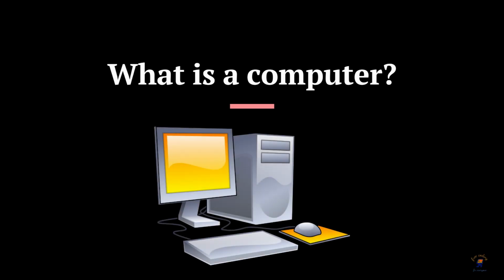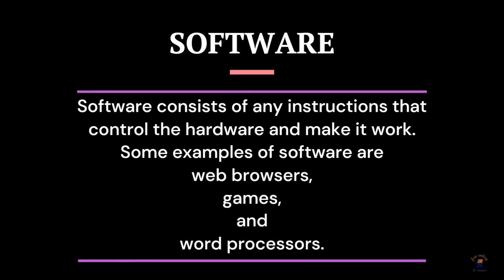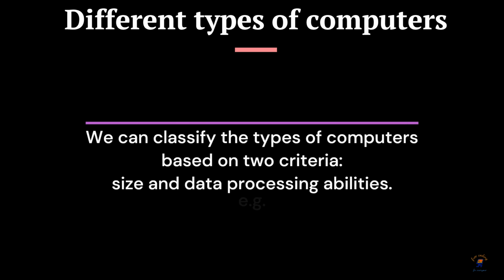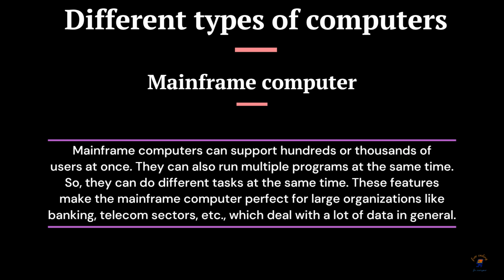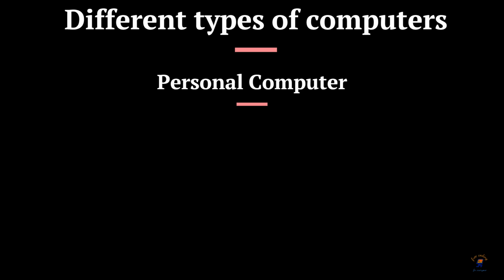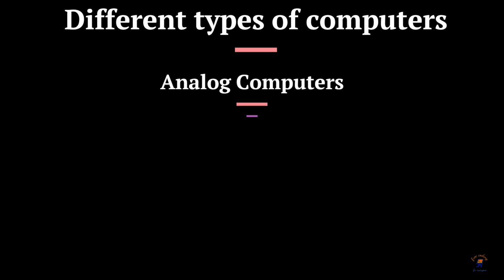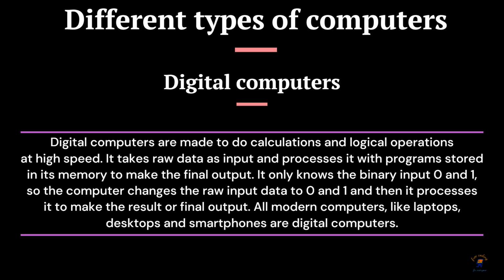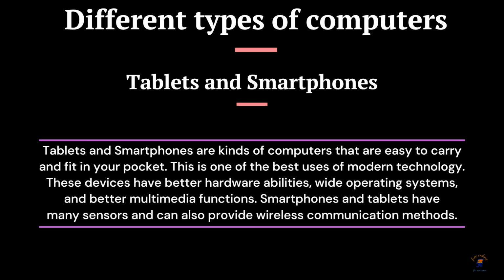What is a Computer?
You will learn what is a computer? What is hardware and software? different types of computers. Types of computers e.g. supercomputer, mainframe computer, mini computer, personal computer, hybrid computer, digital computer etc.